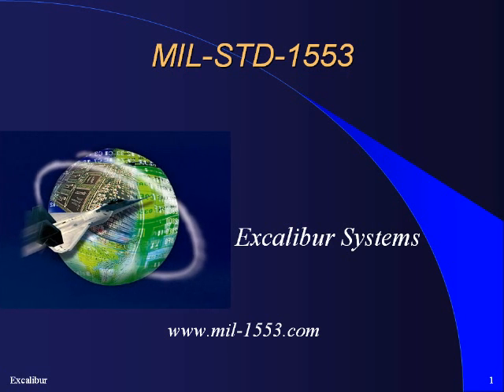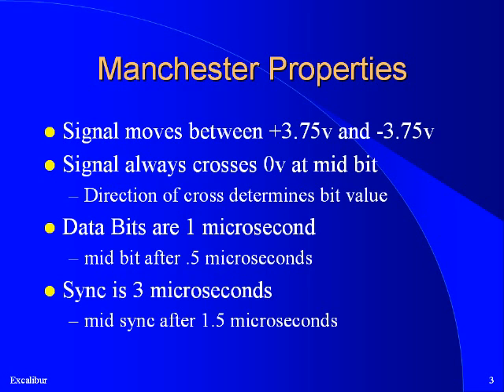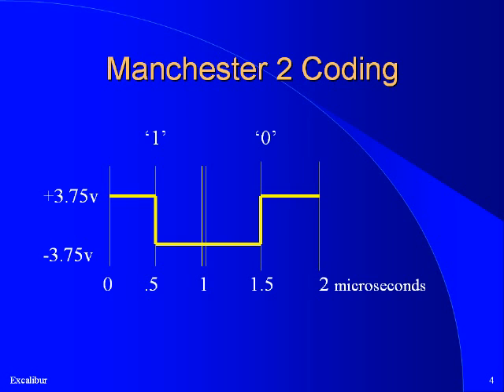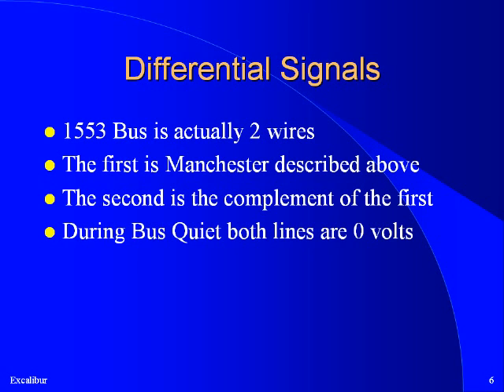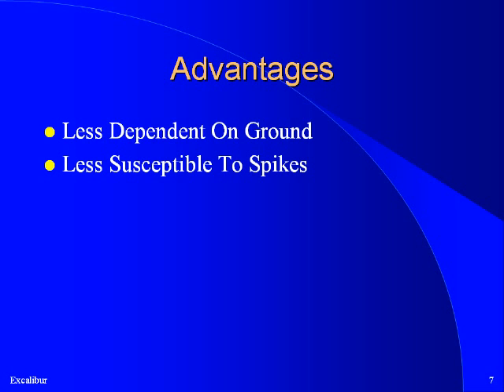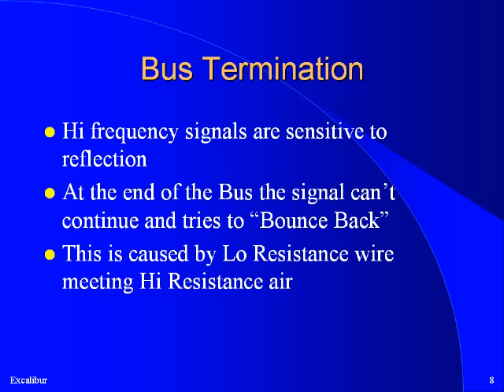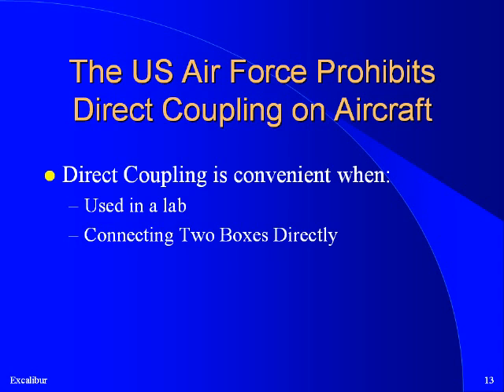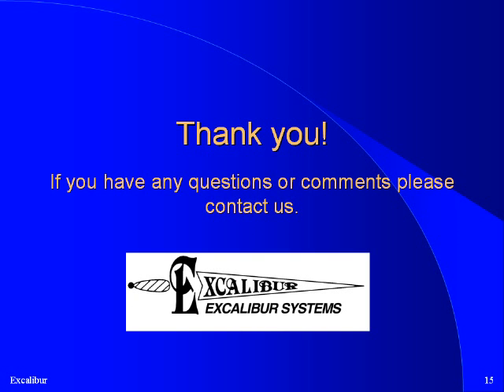MIL-STD-1553 Tutorial - part 4 | Excalibur Systems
Part 4 of a 4 part introduction to MIL-STD-1553